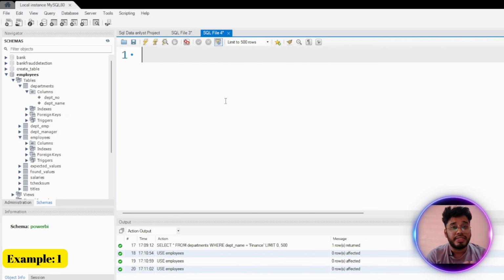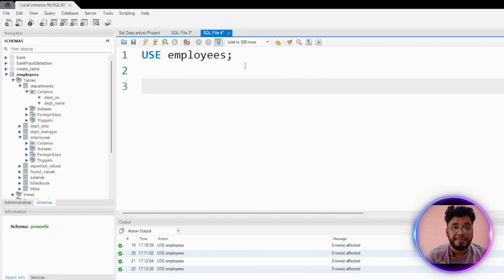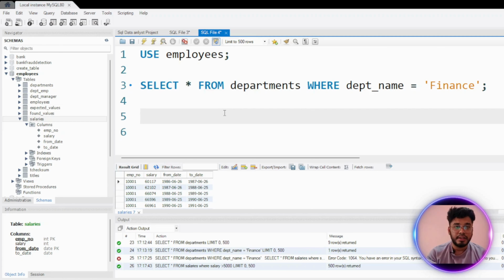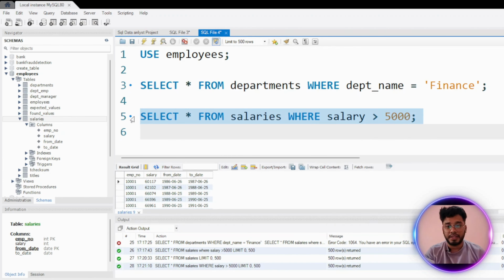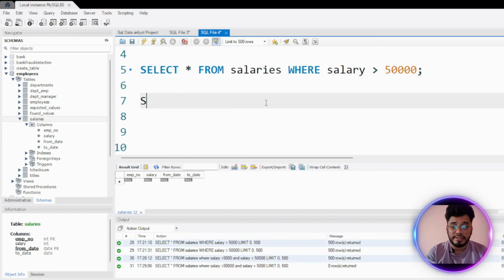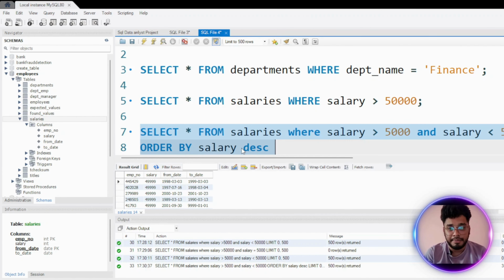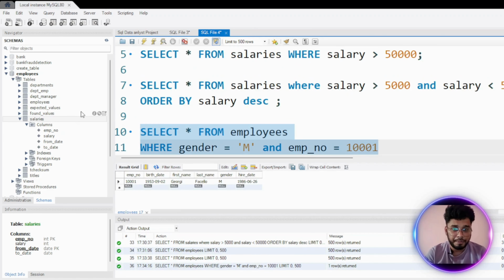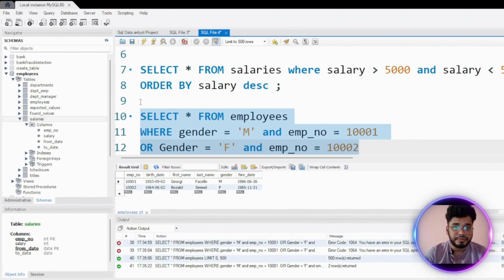Understanding SQL WHERE Clause | English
Playlist Name:
Medium Blog-   / sql-tutorial-select-statement-where-clause...

SQL Mastery: From Basics to Advanced

Welcome to the "SQL Mastery: From Basics to Advanced" playlist! This series is designed to take you from a complete beginner to a proficient SQL user. Whether you're looking to learn SQL for data analysis, database management, or enhancing your development skills, this playlist has you covered.

🎓 What You Will Learn:

The fundamentals of SQL and relational databases
Essential SQL commands for data manipulation and querying
Advanced SQL techniques for filtering, sorting, and joining tables
Practical applications of SQL in various industries
Step-by-step tutorials on using SQL tools and software

1. Introduction to SQL Learn to Query Databases Like a Pro
   • Introduction to SQL Learn to Query Databas...
2.How to Install MySQL Workbench - A step-by-step guide on downloading, installing, and setting up MySQL Workbench.
   • How to Install MYSQL Work Bench | Lesson 2...
3.SQL Fundamentals: Data Types, Keys, and Constraints
   • SQL Essentials: Understanding Data Types a...
4.SQL Table Operations : Create, Delete, Drop, Truncate, and Alter  | Lesson 4 | Introduction to SQL
   • SQL Table Operations : Create, Delete, Dro...
5.SELECT Statement | WHERE Clause with Examples and Operators in SQL |Lesson 5 | Introduction to SQL
   • SELECT Statement | WHERE Clause with Examp...